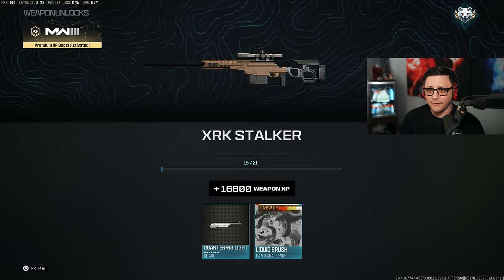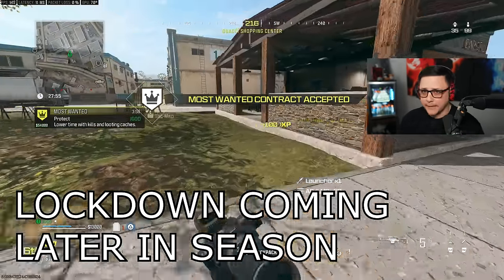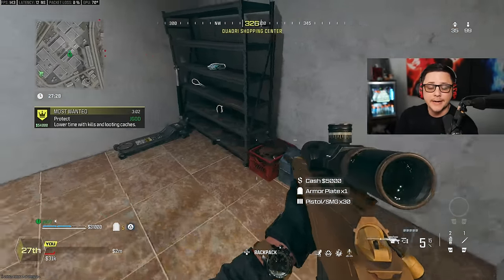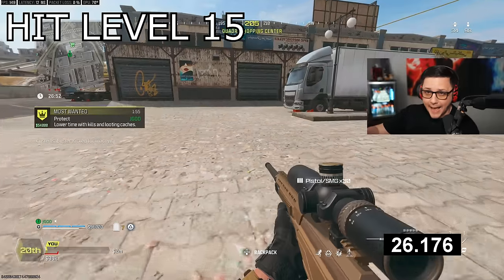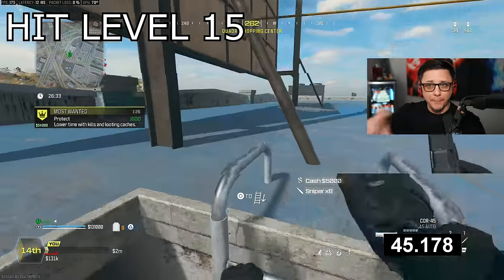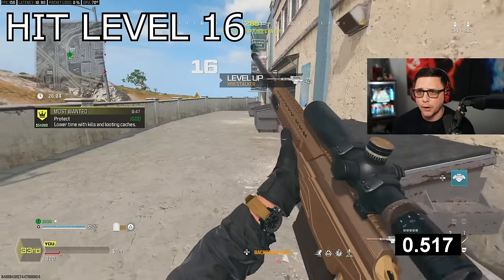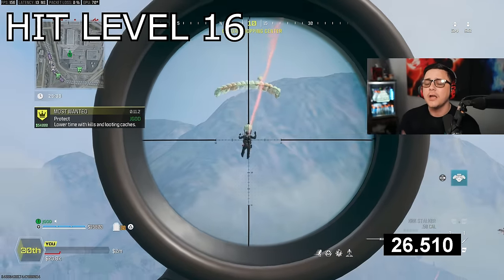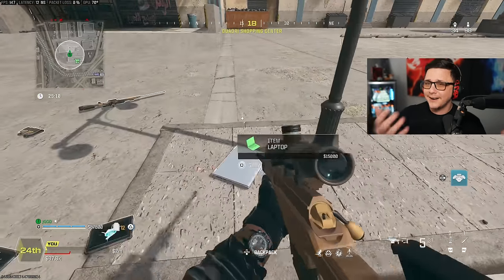Level Up Your Weapons Fast: Warzone Guide for Free-to-Play Players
2nd Channel: @morejgod

Partner Discounts Using Code "JGOD":
Gfuel Energy Products:

Fastest Way to Level Weapons as a Free to Play Player | Warzone
Video URL: